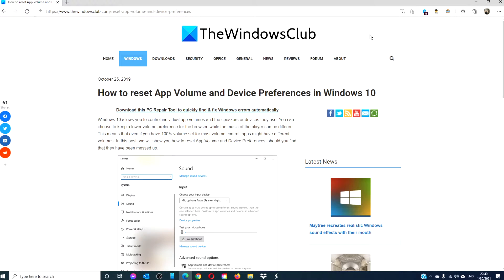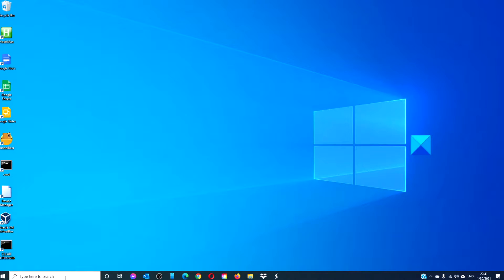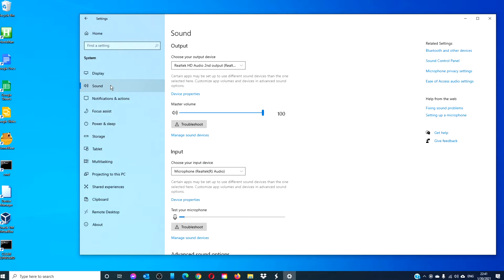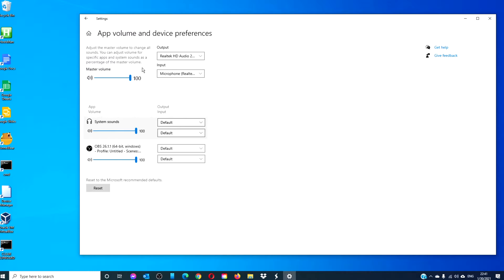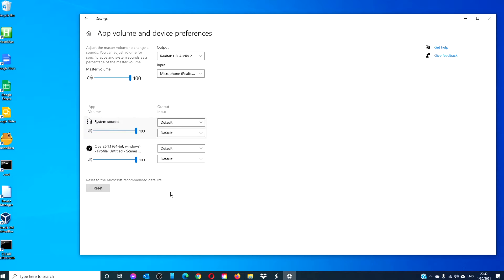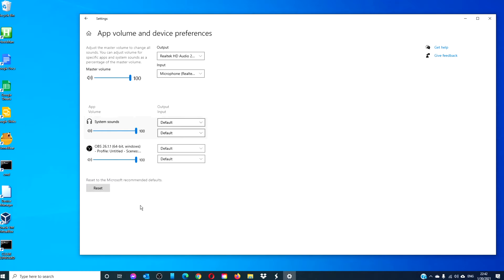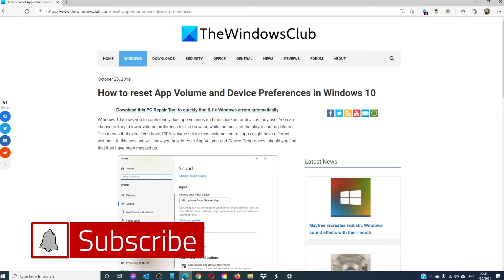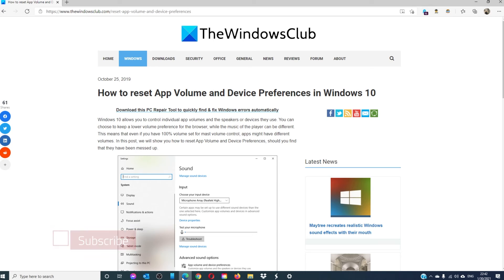How to reset App Volume and Device Preferences in Windows 11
Windows 11/10 allows you to control individual app volumes and the speakers or devices they use. You can choose to keep a lower volume preference for the browser, while the player's music can be different. This means that even if you have 100% volume set for mast volume control, apps might have different volumes.

In this post, we will show you how to reset App Volume and Device Preferences, should you find that they have been messed up.